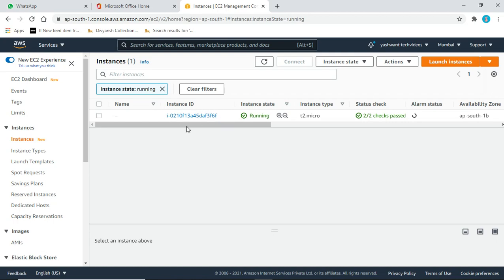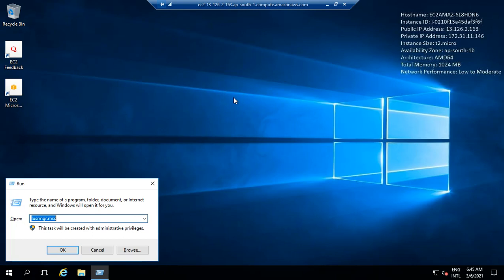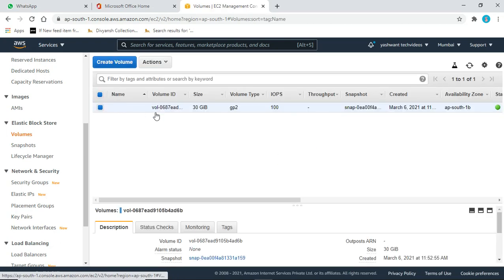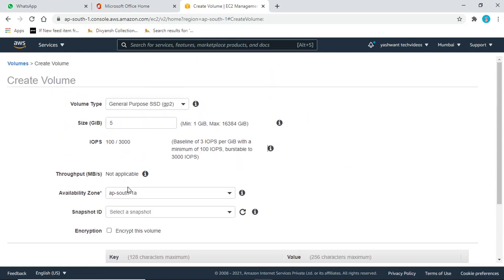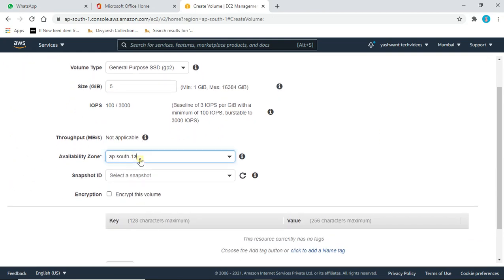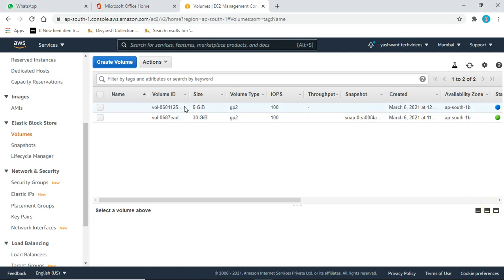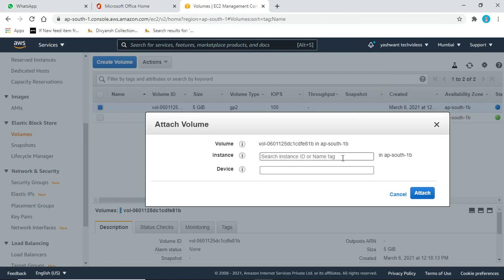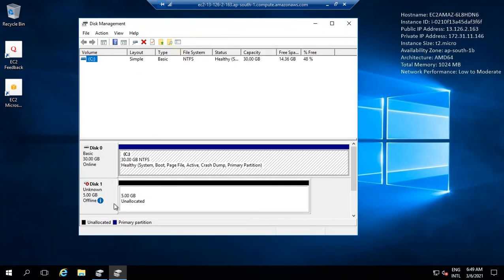How to create and attach EBS storage to your existing instance on AWS/ Increasing size of your AWS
Hi
You in this video you will learn
How to create EBS storage on AWS. It is required when you want to attach harddisk to you AWS OS. You can increate your storage by creating EBS volume. You will learn here create and attach EBS storage.

Topology